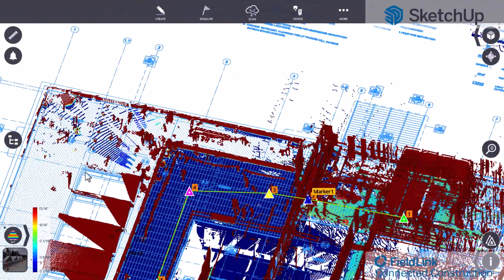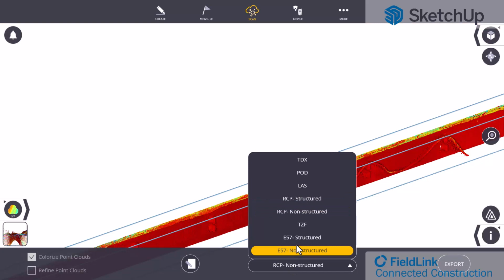Scan 2 SketchUp, design to the as-built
Scan 2 SketchUp, design to the as-built so your fabrication will fit.